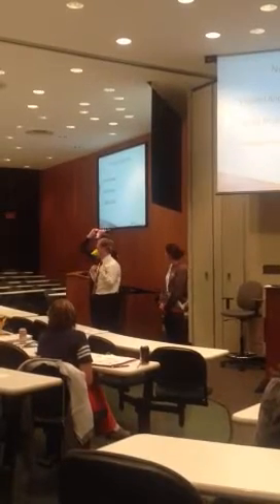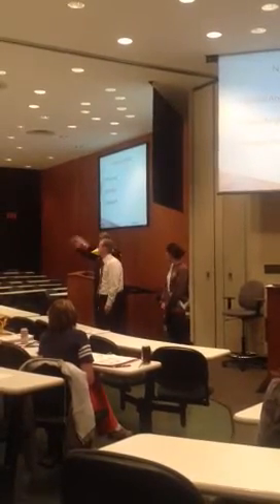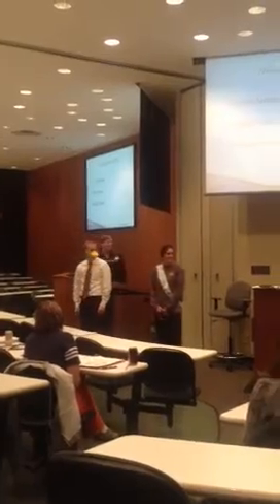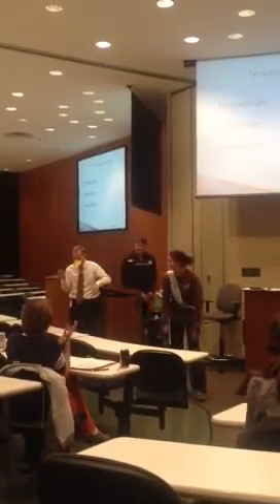Nosepad angles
1) Frontal angle
2) Splay angle
3) Vertical angle